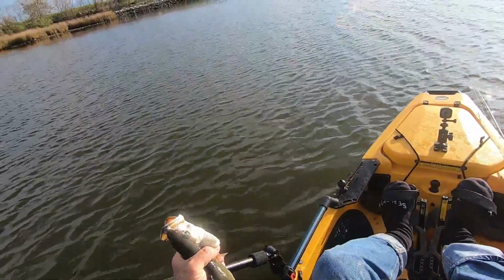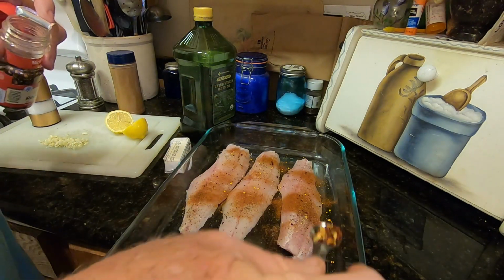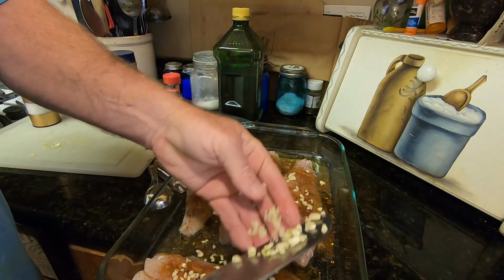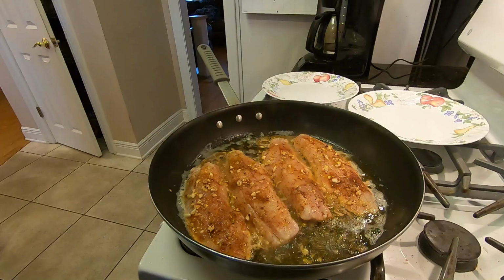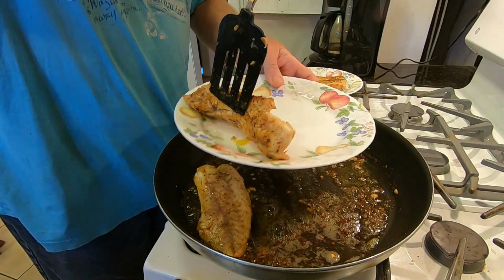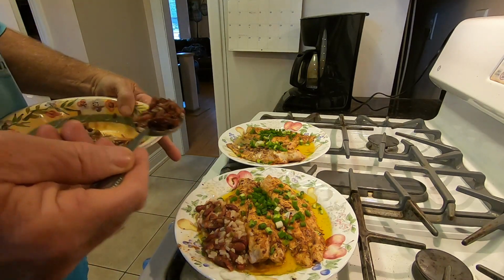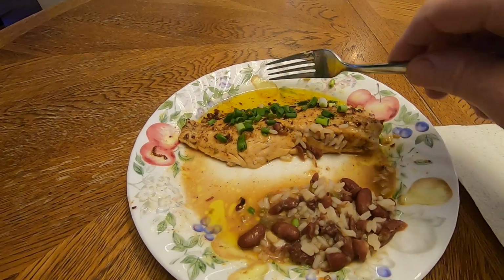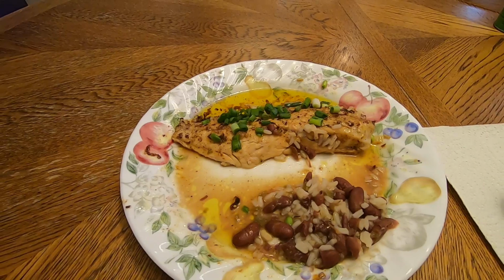Pan Sauteed Speckled Trout Catch And Cook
Another way to cook all the specks I have been catching.